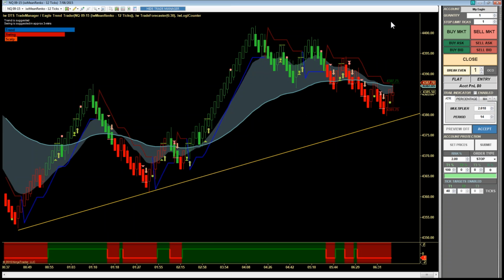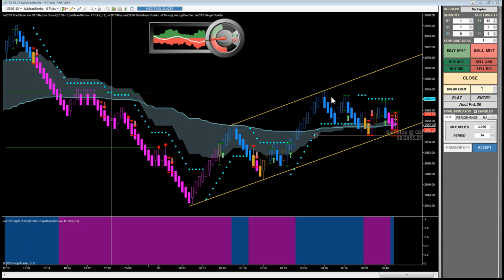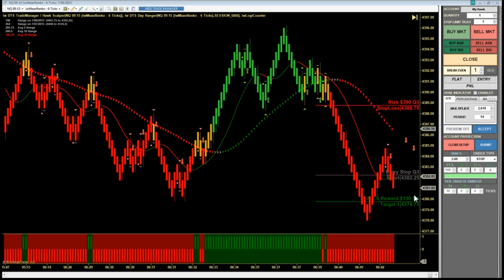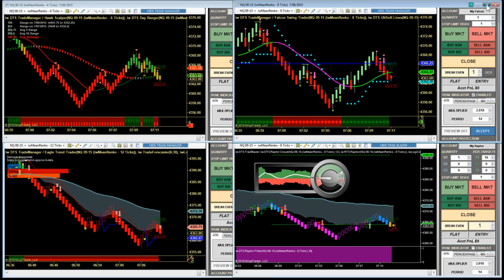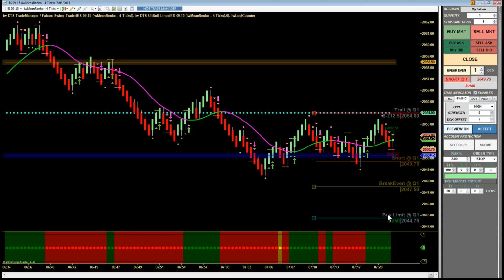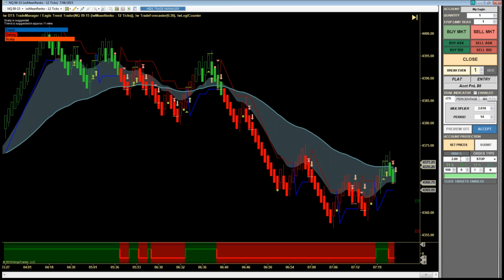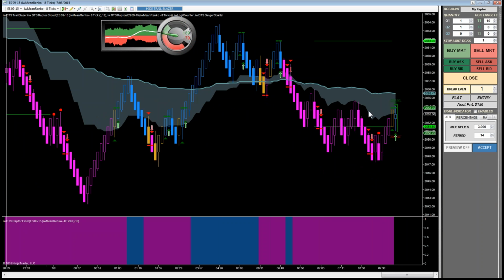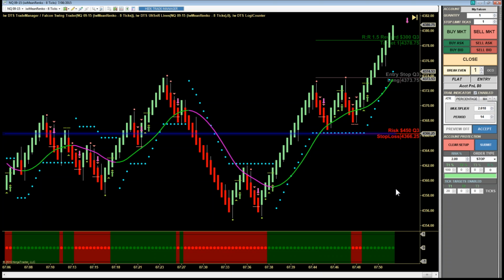July 8 2015 | Futures Training Room